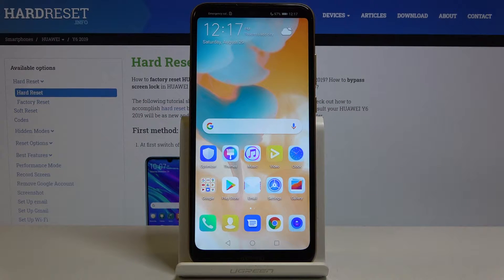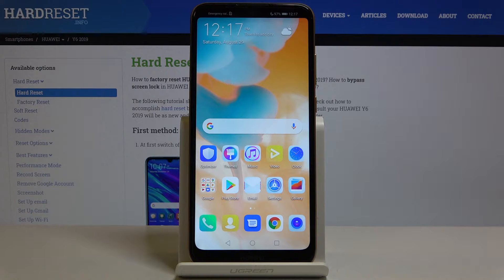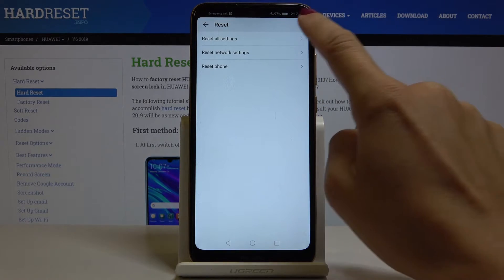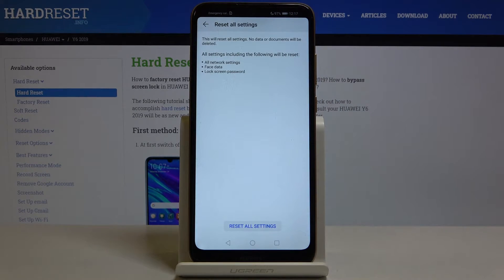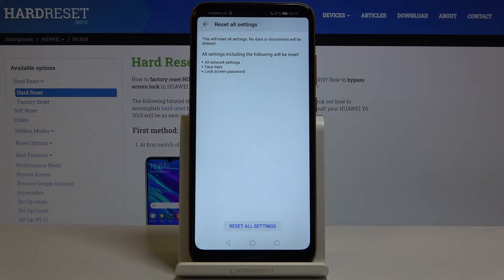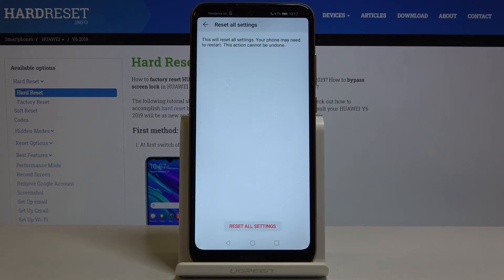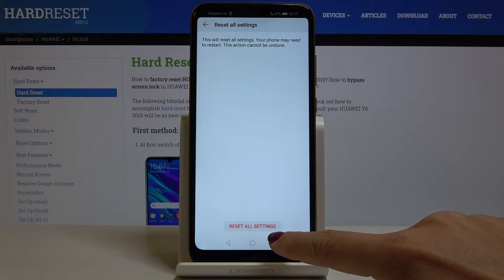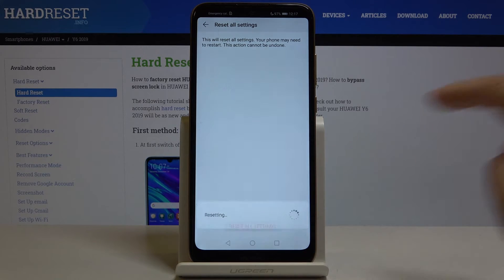How to Reset Settings in Huawei Y6 2019 – Restore Default Configuration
Find out how to reset settings in VIVO Y83. Learn how to restore the default configuration in your device. Easily and quickly perform a Settings Reset which will not affect the personal files. Follow the presented steps and easily bring the original setup back.

How to reset settings in VIVO Y83? How to restore factory defaults in VIVO Y83? How to reset original configuration in VIVO Y83? How to fix settings in VIVO Y83? How to delete customized settings in VIVO Y83?